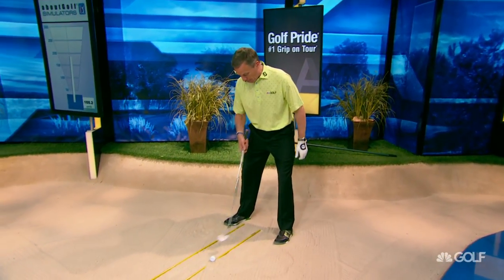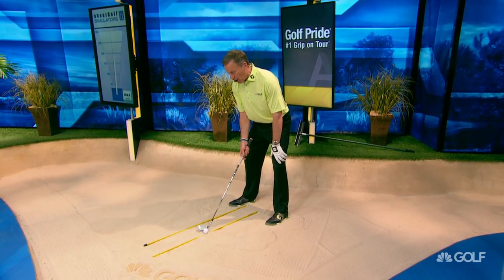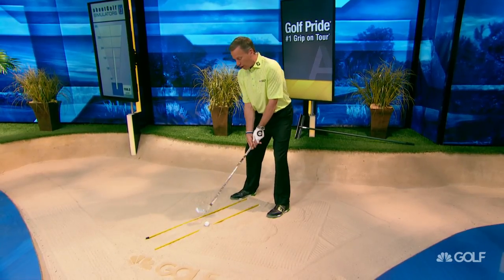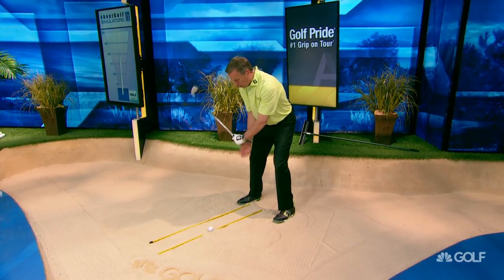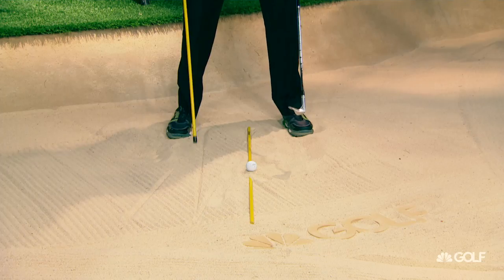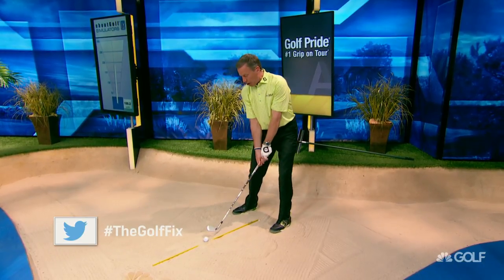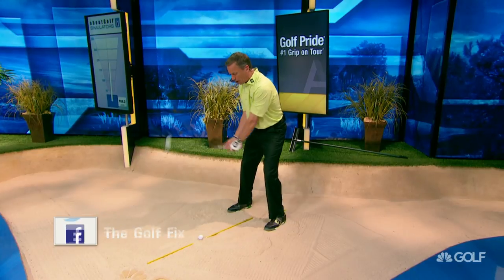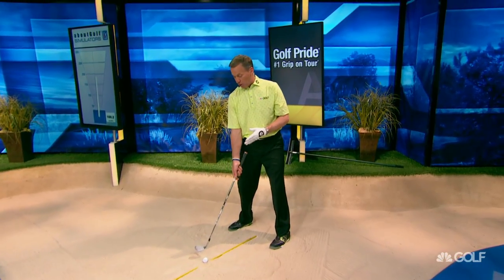The Golf Fix: Tips on Swinging from a Sand Trap | Golf Channel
Michael Breed discusses how to strike the ball to get out of the sand.